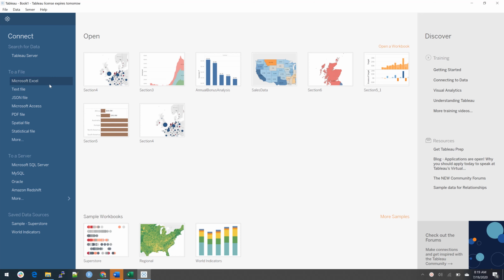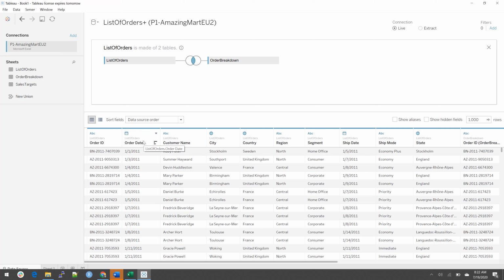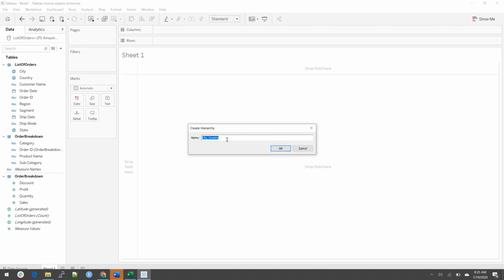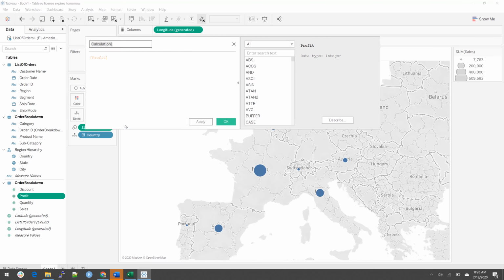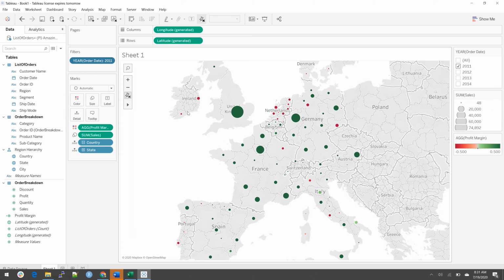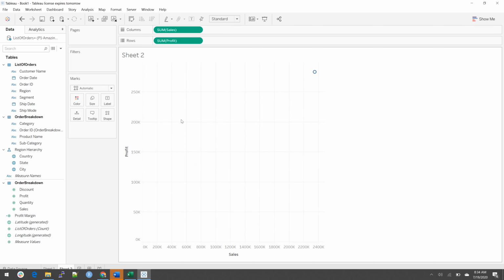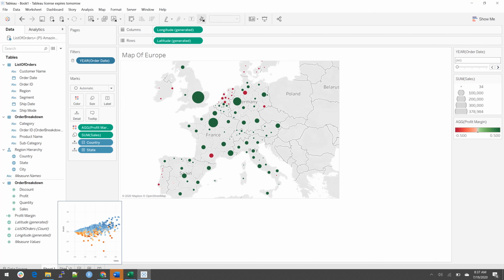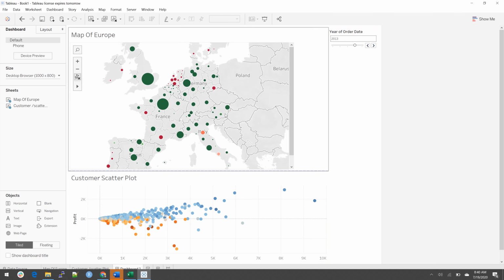Tableau Session 4 - Joins & Dashboard Creation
FileName:- P1-AmazingMartEU2.xlsx